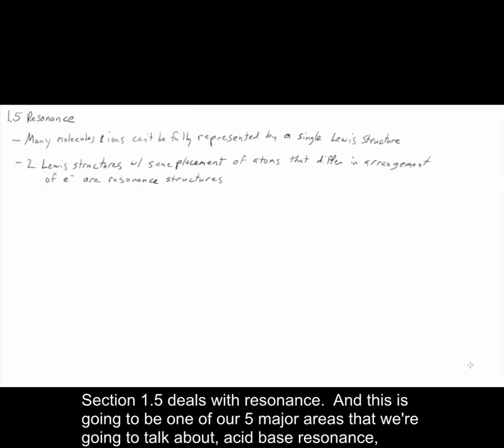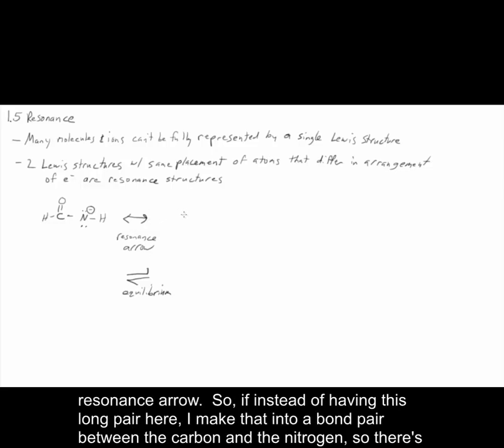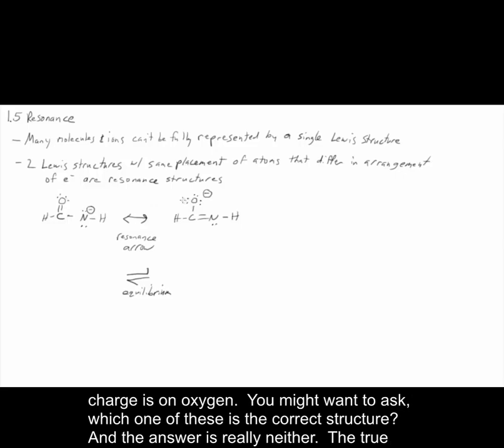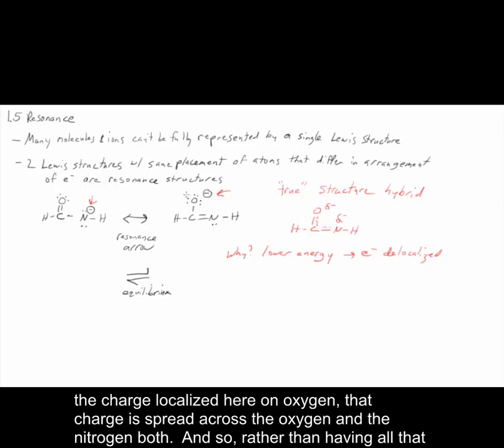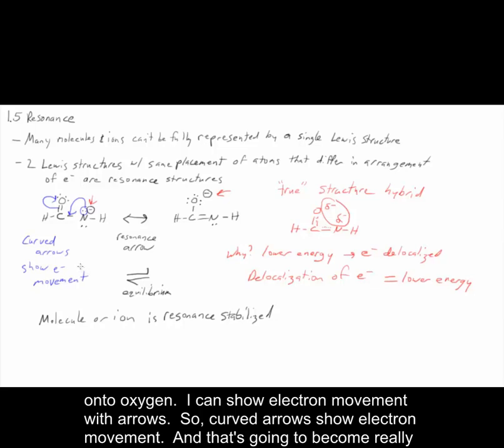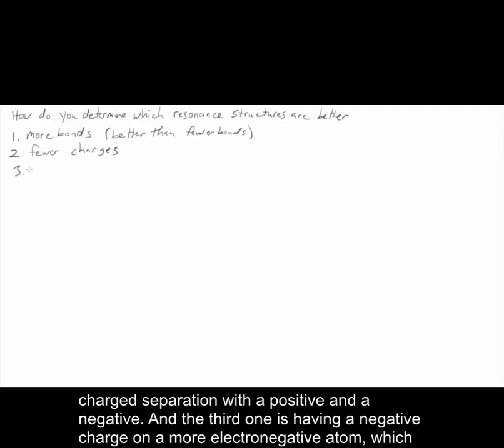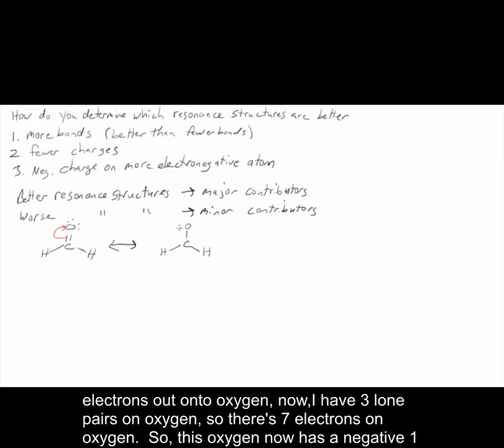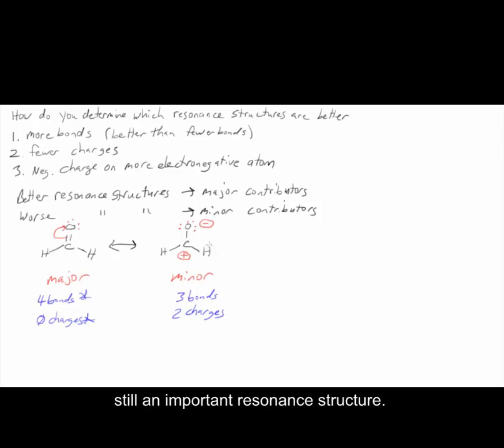Organic Chemistry: Structure and Bonding - Resonance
University level Organic Chemistry 1  Resonance